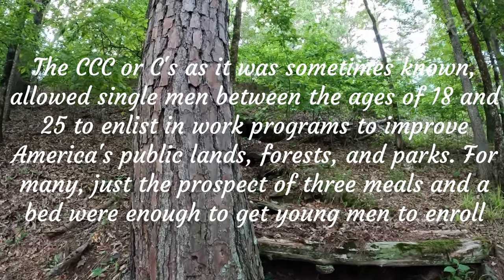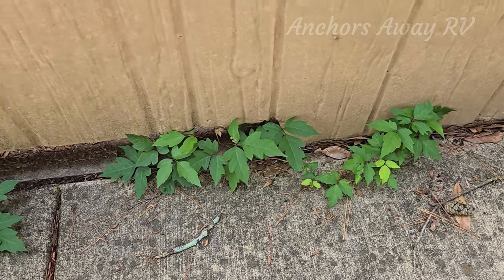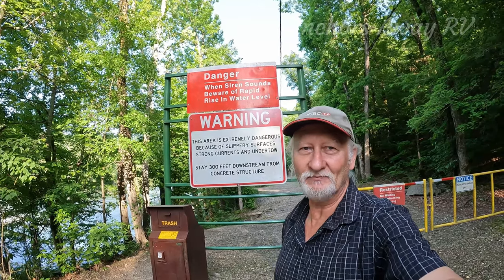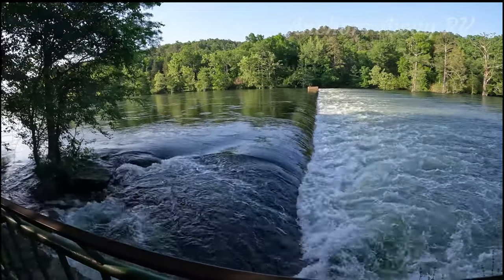Beavers Bend State Park Review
Join us on an exciting adventure through Beavers Bend State Park! Discover the stunning landscapes, hidden trails, and fascinating history of this beautiful park in Oklahoma.

From serene lakeside views to rugged hiking trails, we'll provide an in-depth review to help you plan your next outdoor getaway with confidence. So, sit back, relax, and let's journey into the wilderness together!

Welcome to the exciting world of travel with Anchors Away RV! Join hosts Brent and Jaynee as they embark on an unforgettable journey through the breathtaking landscapes of the United States and Canada.